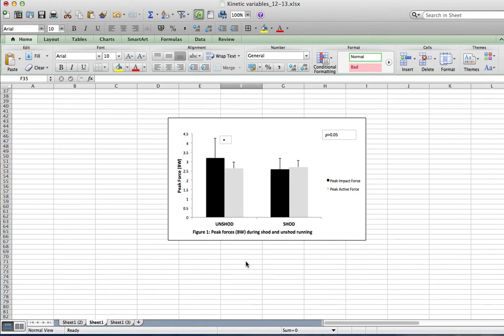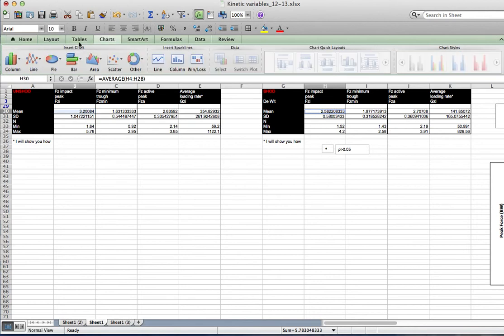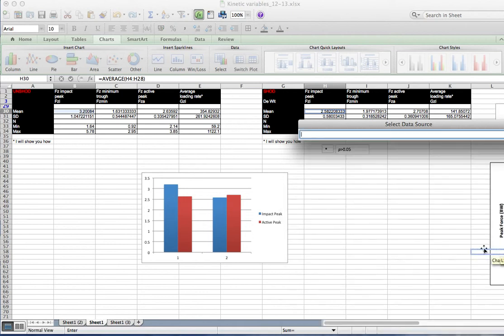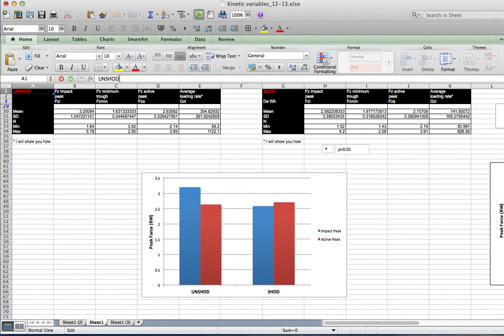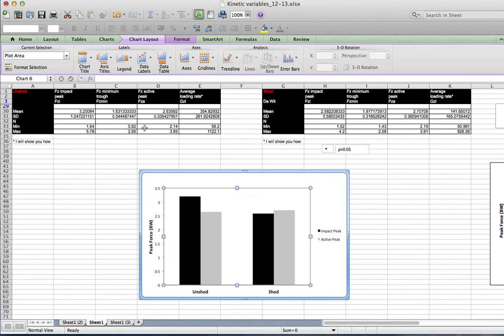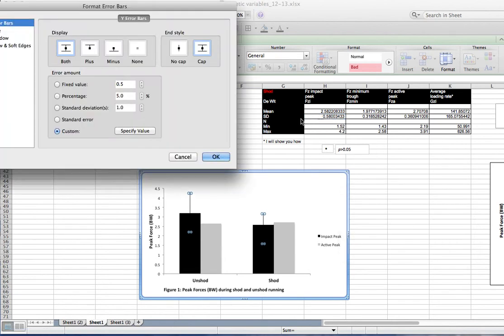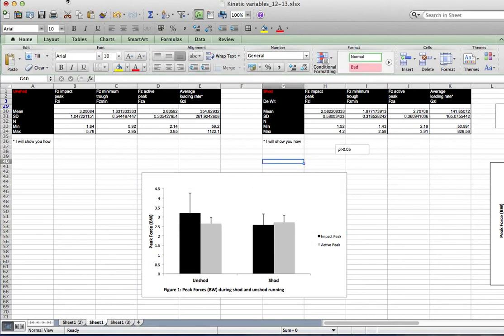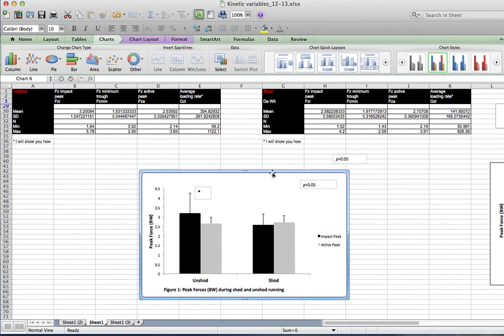Column Chart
Column chart with two data series